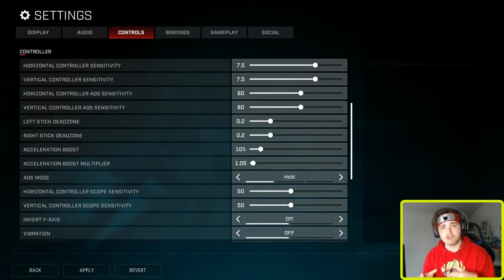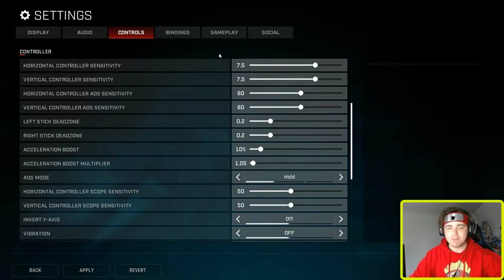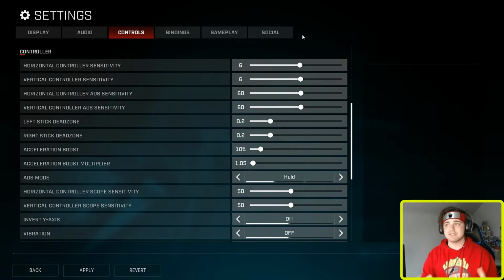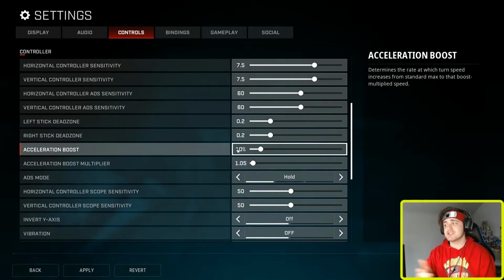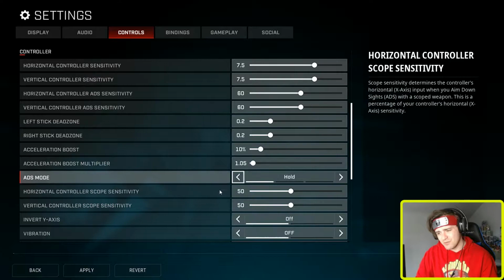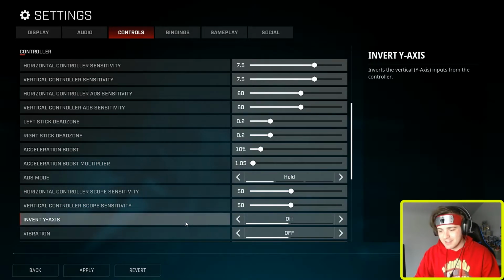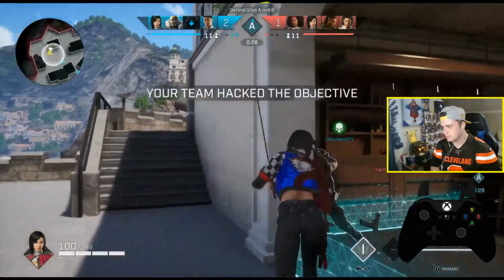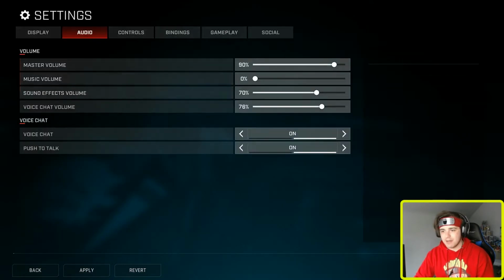BEST controller settings for Rogue Company!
In this video I spill the beans on THE BEST Rogue Company controller settings for ANY CQC & shotgun engagements! I use an Xbox Elite 2 controller!

I have been playing since Closed Alpha and if theres one thing i know its Rogue Company and how to play it. Ive messed around with ALOT of the settings in the past few months and i gotta say ive found that THESE are the BEST setting you could have on your controller.

I stream Rogue Company 5 days a week and im always about comedy, action, and speed! I appreciate all your support!

Shares & likes appreciated!

Tags(Ignore): Pewdiepie thehodgetwins brysi skysdoesminecraft captainsparkles cavaliers clippers callofduty gaming twitch mlg reviews commentaries funny scary hilarious montage gta v nba nfl browns indians vanossgaming cybertechguy fitnessbros slim shady interview cleveland los angeles spongebob nintendo xbox playstation ps4 one 360 Destiny battlefield halo master chief ya momma lebron bfvsgf prankvsprank romanatwood youtube seattle seahawks new england patriots hyper scape ubisoft montreal fryeguy thefryeguy hyper space Rogue Company hi-rez gameplay scorch rogue company update retail therapy competitive future of sonic the hedgehog shadow tails knuckles sega sonic team IDW news comics gfuel faze faze5 fazeup dr.disrepsect